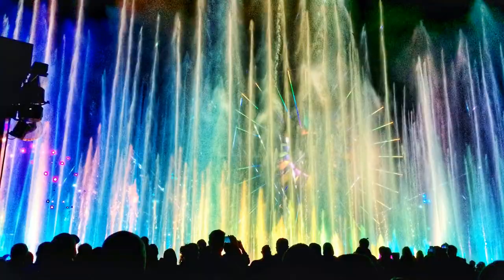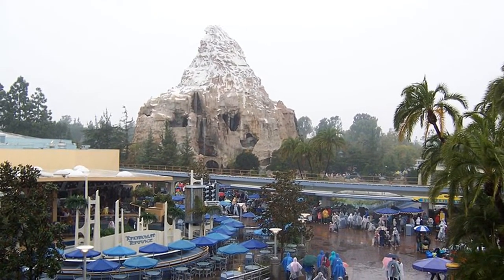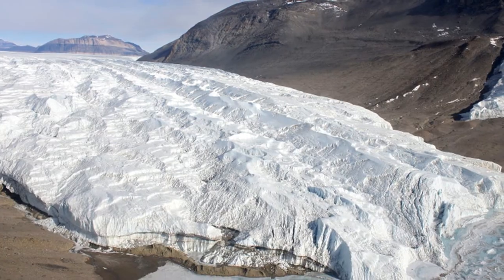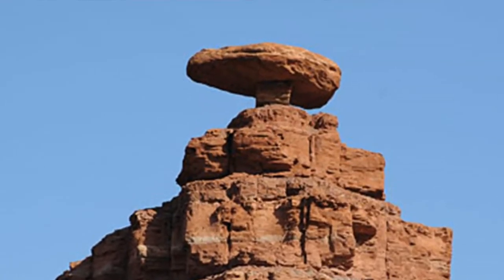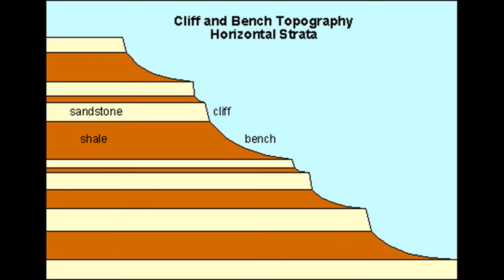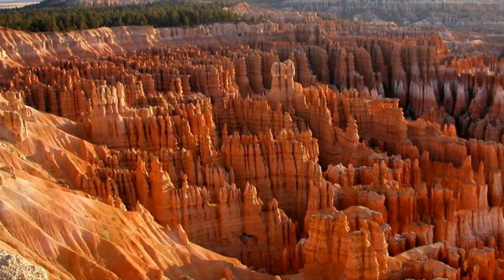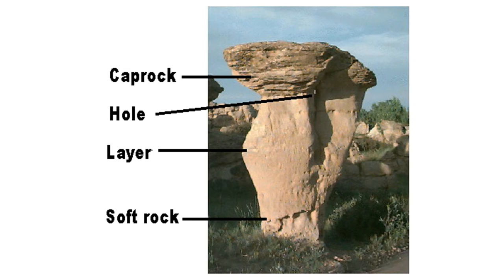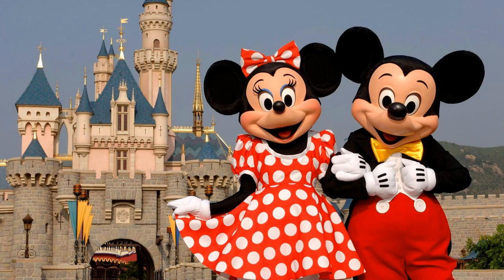The Geology of Disneyland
Disney and geology are among my greatest passions, so why not combine the two! In this video, I tell you about the real-life geology behind three attractions at the Disneyland Resort in California: the Matterhorn Bobsleds, Radiator Springs Racers and Big Thunder Mountain Railroad.

Please view my original geology blog post about this!